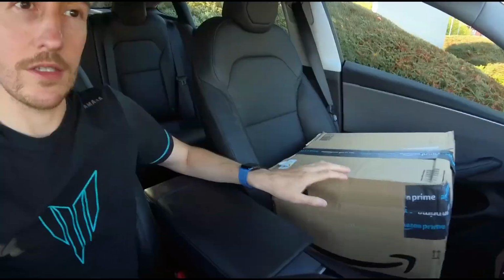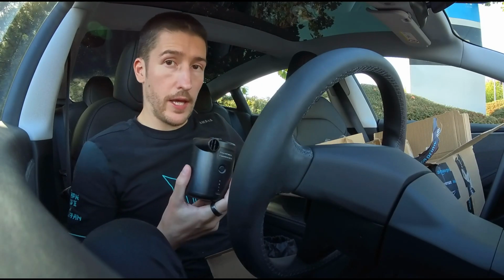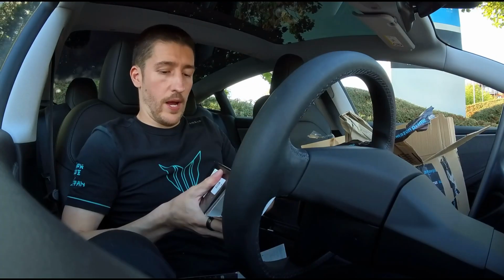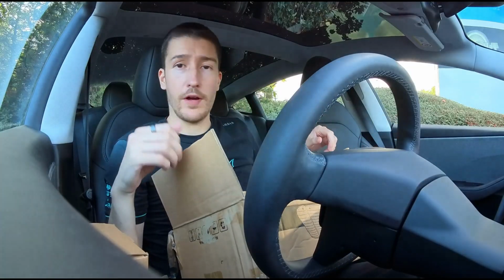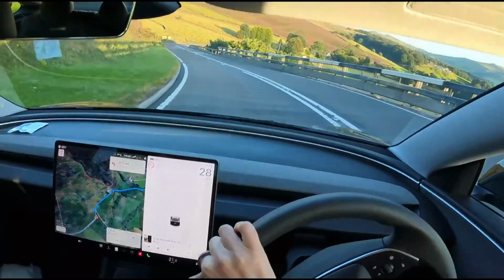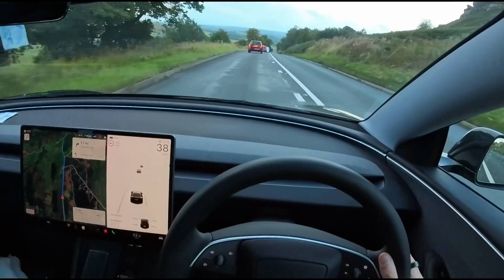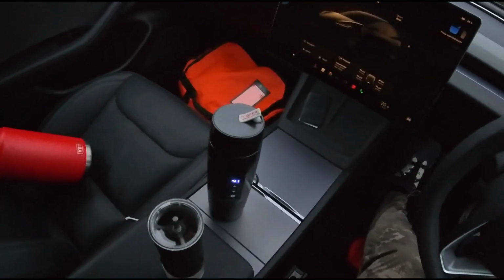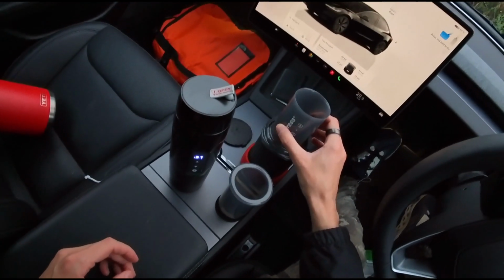Camping in My Tesla Model 3 for the First Time | Peak District Overnight Adventure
I finally tried camping overnight in my Tesla Model 3 for the very first time!

In this video, I head out to the Peak District, find a scenic spot to park up, and test out Tesla’s Camp Mode to see what it’s really like spending the night inside the car. I’ll take you through my setup, share what gear I brought along, and give my honest thoughts on how comfortable (and practical) Tesla camping really is.

If you’ve ever wondered whether you can actually sleep in a Tesla, how much battery it uses overnight, or what the experience feels like,this video should give you a good idea.